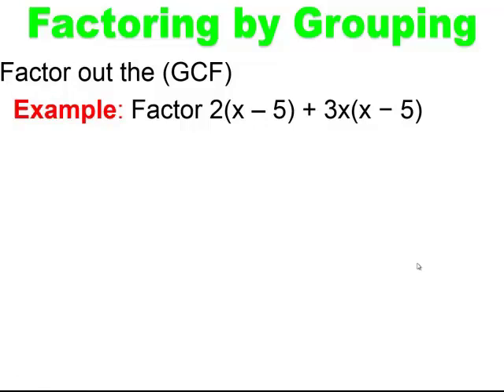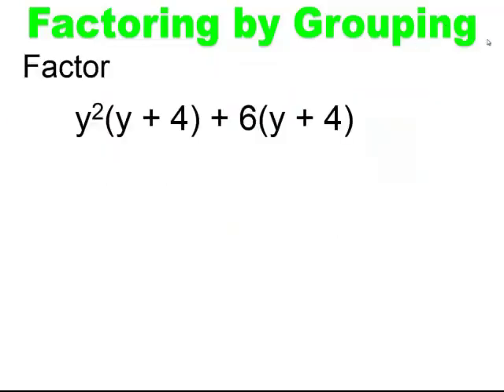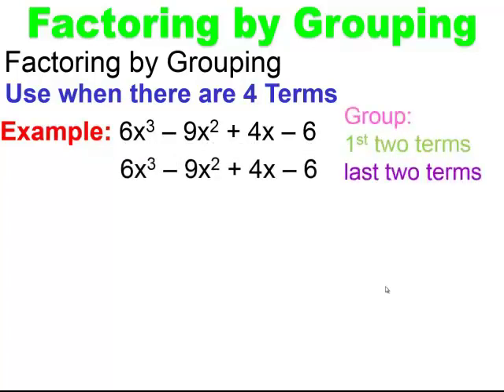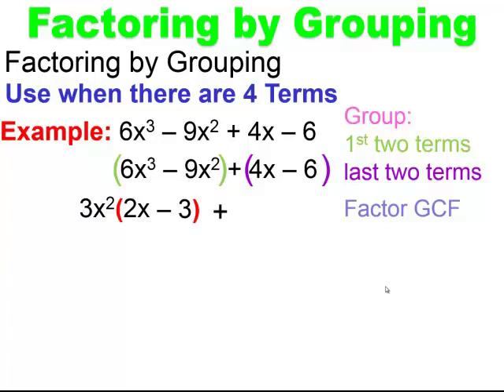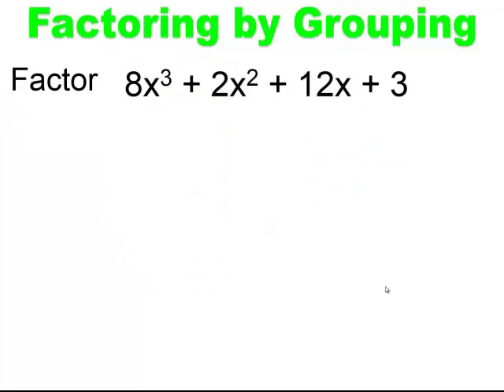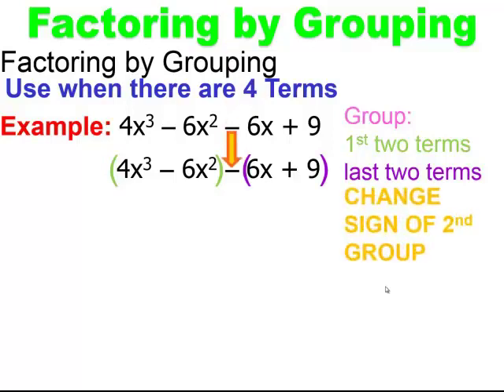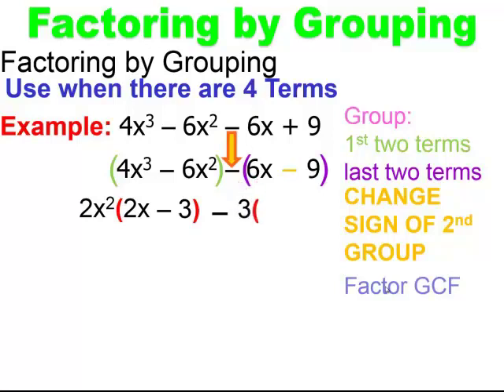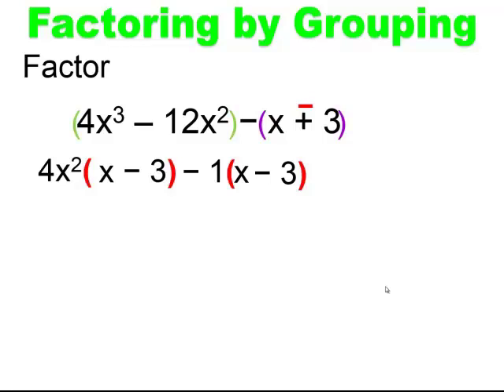Elementary Algebra - Factor by Grouping